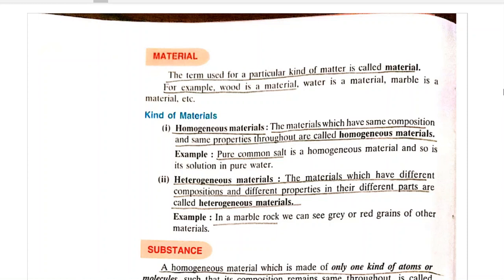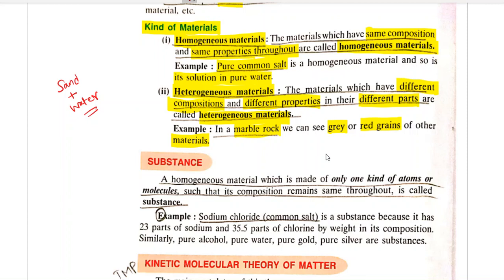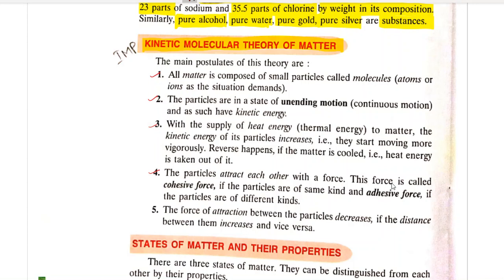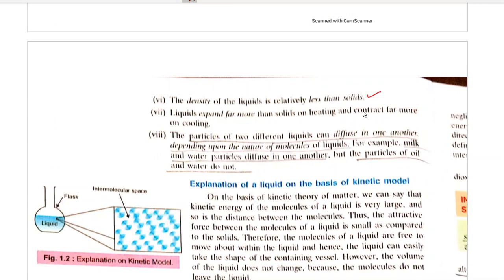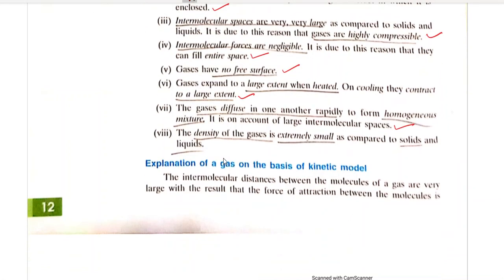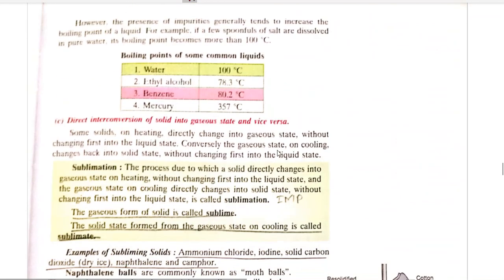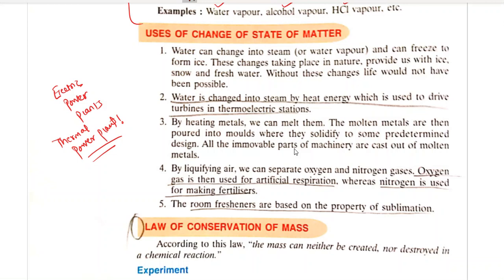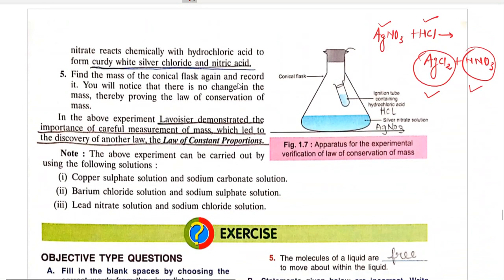VIII ICSE - Chemistry ch#1: Matter